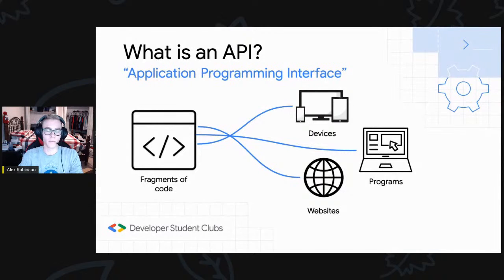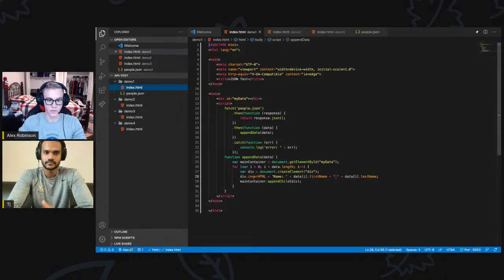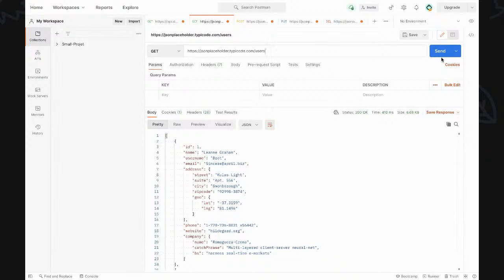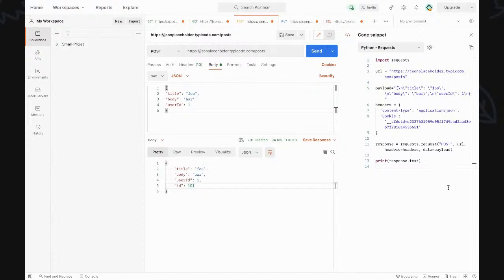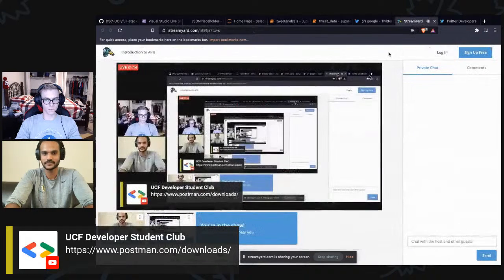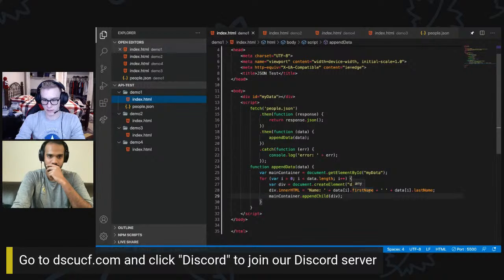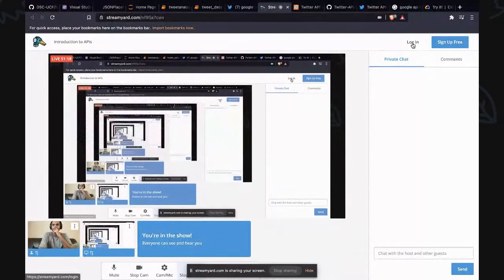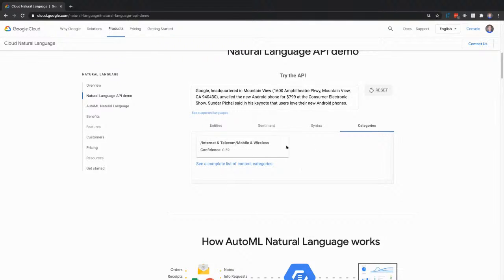Introduction to APIs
Join us for the third event of our Building a Full Stack Web App Series: Intro to APIs this upcoming Sunday, February 28th at 𝟮𝗣𝗠 𝗘𝗦𝗧 on YouTube Live.

We’ll be covering the basics of APIs along with some practical applications in this intro event!